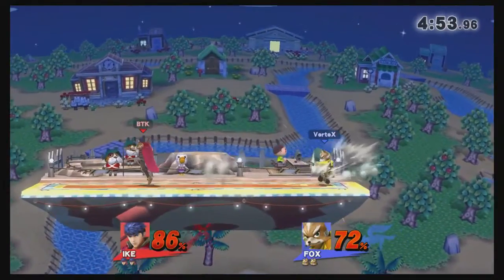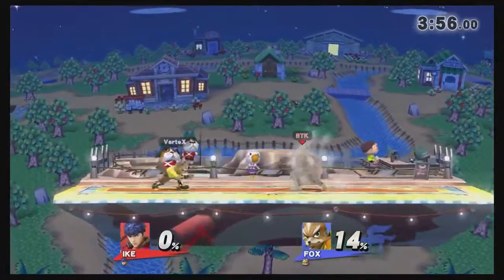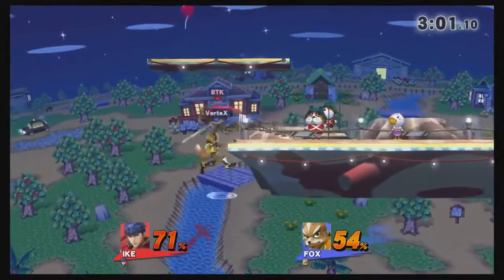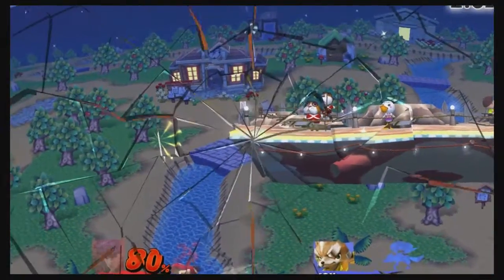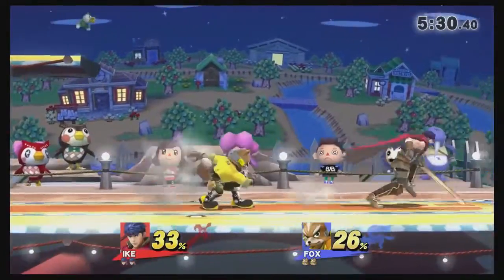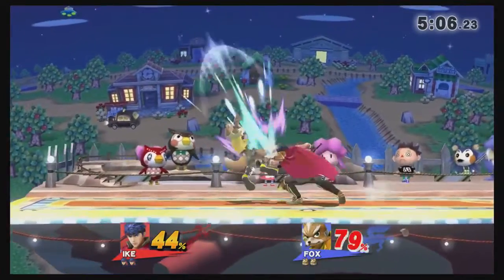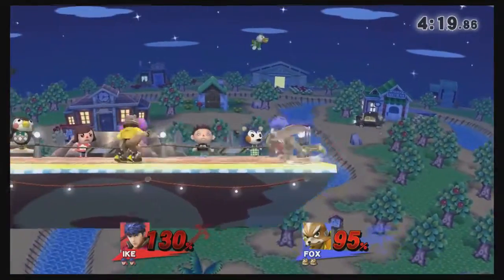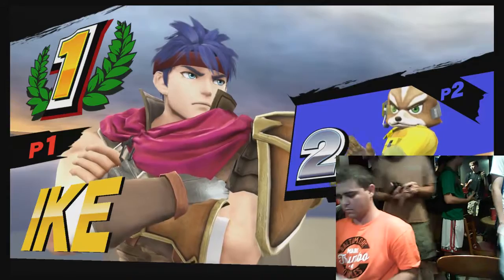Vertex vs BTK : Columbus Bi Weekly 9/6/2016